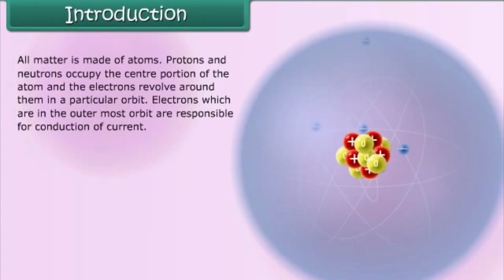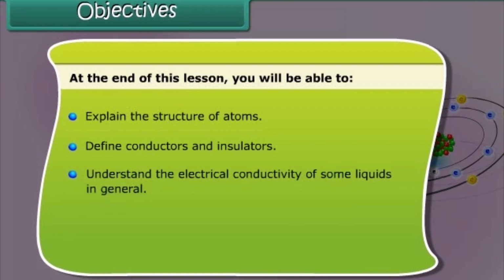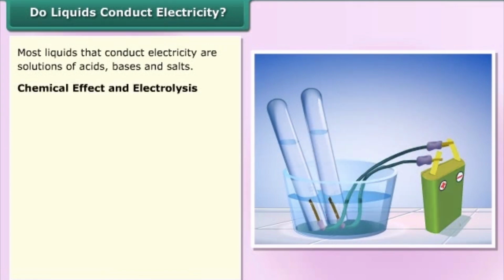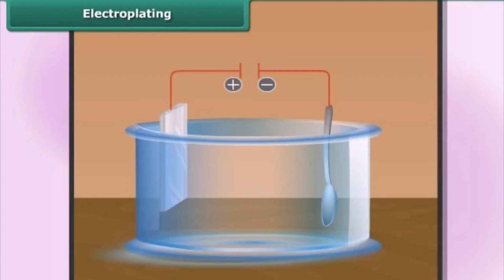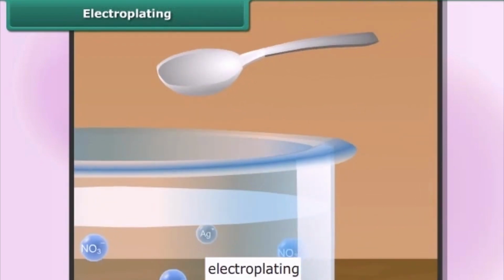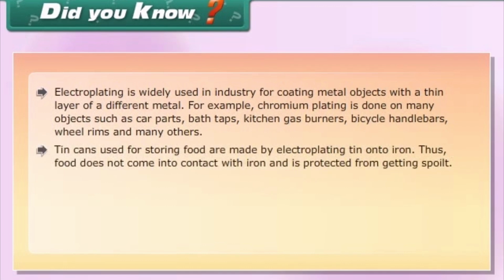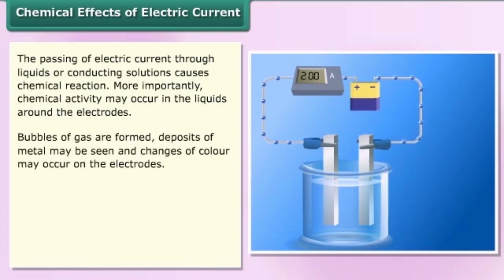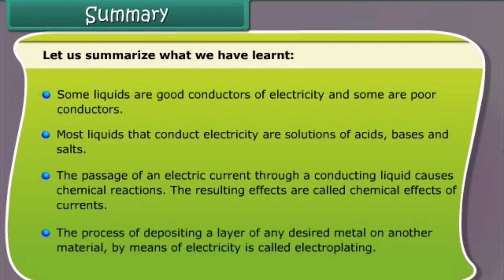⚡ Chemical Effects of Electric Current | Class 8 Science | Understanding Electrolysis & Applications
Welcome to this lesson on "Chemical Effects of Electric Current"! In this video, we will explore the fascinating world of how electric current can cause chemical reactions. This topic is crucial for Class 8 Science and will help you understand the concept of electrolysis, its practical applications, and its role in various industries.

📌 Topics Covered in This Video:

🌟 1. What are the Chemical Effects of Electric Current?
🔹 Chemical effects of electric current occur when electricity passes through a conducting solution or an electrolyte, causing chemical reactions to take place.
🔹 This process is known as electrolysis, where electric current is used to drive a non-spontaneous chemical reaction.

⚙️ 2. Electrolysis – The Process Behind Chemical Effects
1️⃣ What is Electrolysis?
✔ Electrolysis is the process of using electric current to drive a chemical reaction that would not normally occur on its own.
✔ It is a redox reaction, where oxidation (loss of electrons) happens at one electrode, and reduction (gain of electrons) happens at the other electrode.

2️⃣ Electrolyte:
✔ The substance through which the electric current passes is called an electrolyte.
✔ An electrolyte can be a liquid (like water with dissolved salts or acids) or a gel that allows the current to flow.
✔ Common electrolytes include salt solutions, acid solutions, and molten salts.

🔥 3. Key Components of Electrolysis
1️⃣ Electrodes:
✔ Electrodes are conductors through which the electric current enters and exits the electrolyte.
✔ There are two types of electrodes:

Anode: The positive electrode where oxidation occurs (loss of electrons).

Cathode: The negative electrode where reduction occurs (gain of electrons).

2️⃣ Electric Current:
✔ The electric current is supplied through a power source like a battery or electric supply, causing the electrolyte to undergo chemical reactions.

🔬 4. Chemical Effects of Electric Current – Examples and Applications
1️⃣ Electroplating:
✔ Electroplating is the process of coating a metal object with a thin layer of another metal using electric current.
✔ Common examples include gold plating jewelry or chrome plating car parts.
✔ This process helps in improving the appearance, durability, and corrosion resistance of objects.
✔ Example: Electroplating a spoon with silver.

2️⃣ Decomposition of Water (Electrolysis of Water):
✔ When electric current is passed through water containing a small amount of acid or salt, water decomposes into its elements, hydrogen and oxygen.
✔ The process is known as the electrolysis of water.
✔ At the anode, oxygen gas is released, and at the cathode, hydrogen gas is released.
✔ Example:

2H₂O (liquid) → 2H₂ (gas) + O₂ (gas)

3️⃣ Copper Refining:
✔ Electrolysis is used to refine metals such as copper.
✔ Impure copper is placed at the anode, and a thin sheet of pure copper is placed at the cathode.
✔ Copper ions move from the anode to the cathode, and pure copper is deposited on the cathode.
✔ This process is important in the metal industry to obtain high-purity metals.

🌍 5. Applications of the Chemical Effects of Electric Current
1️⃣ Electroplating and Coatings:
✔ Electroplating is widely used in industries to apply coatings of metals like silver, gold, nickel, and chrome to improve the aesthetic appeal and corrosion resistance of metal objects.
✔ Applications include coins, jewelry, and bathroom fittings.

2️⃣ Electrolysis in Industries:
✔ Electrolysis is used in the extraction of metals such as aluminum from bauxite ore, as well as for producing chemicals like chlorine and sodium hydroxide.
✔ The electrolysis of brine (salt solution) produces sodium hydroxide, chlorine, and hydrogen gas.

3️⃣ Electrochemical Cells (Batteries):
✔ The chemical effects of electric current are also harnessed in batteries, which convert chemical energy into electrical energy.
✔ In batteries, chemical reactions inside the cell produce a flow of electric current, which powers electronic devices like phones, laptops, and remote controls.

⚠️ 6. Safety Precautions When Dealing with Electric Current
1️⃣ Handling Electrolytes Safely:
✔ Always handle electrolytes carefully, as some of them can be corrosive or toxic.
✔ Ensure that gloves and safety goggles are worn while conducting experiments involving electric current and chemicals.

2️⃣ Avoiding Electric Shocks:
✔ Never touch live wires or electrical equipment with wet hands, as it can cause dangerous electric shocks.
✔ Always ensure that electrical circuits are properly insulated and maintained.